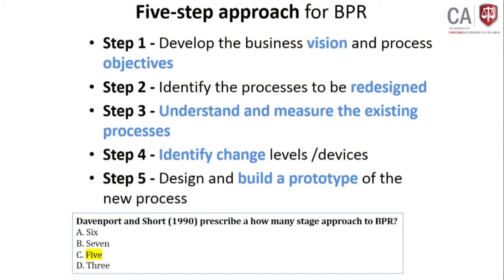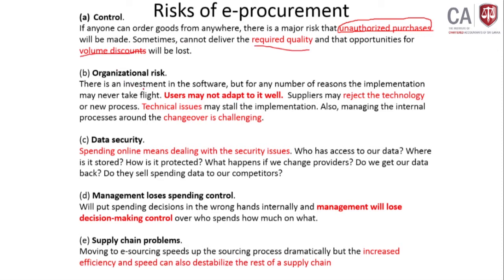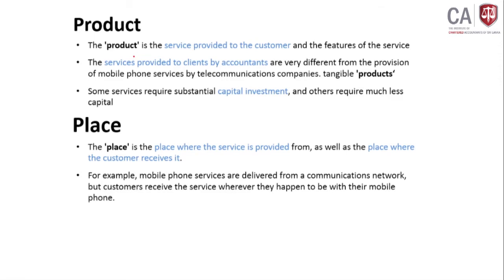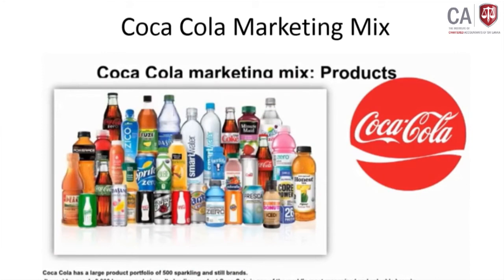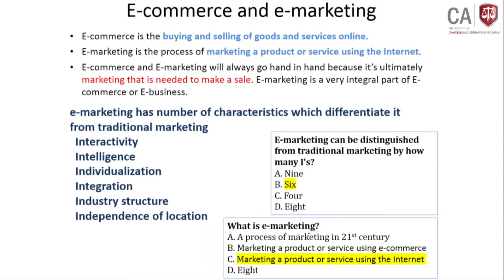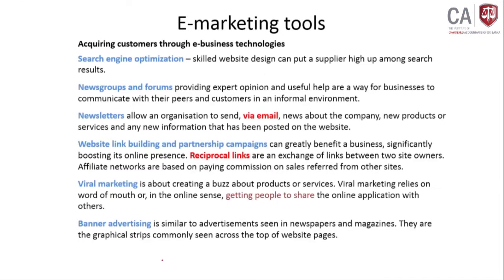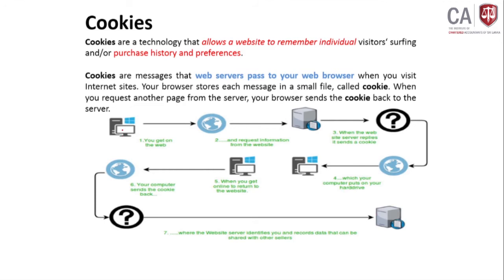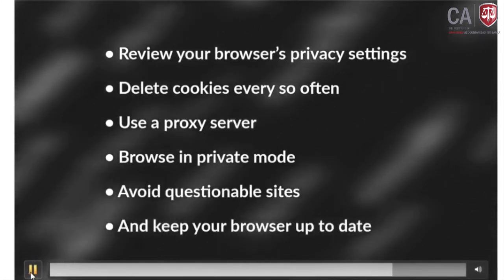BL8 Marketing Practices for Digital Platforms - Part 2 / 28 Aug Session 10